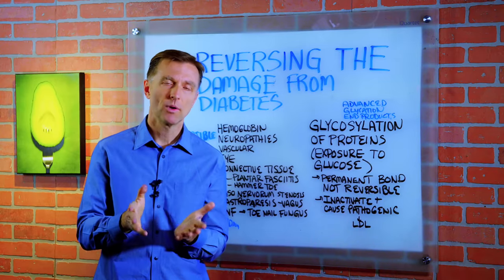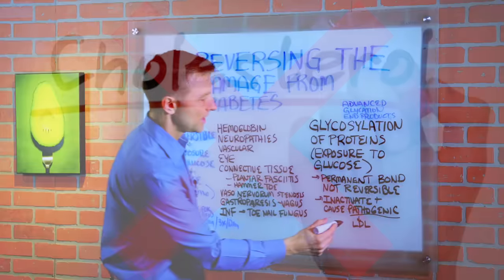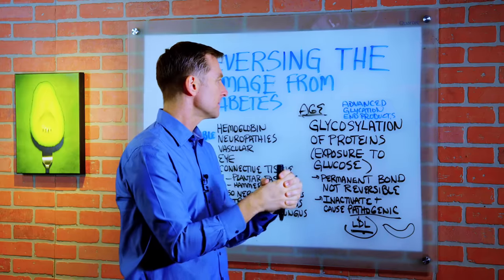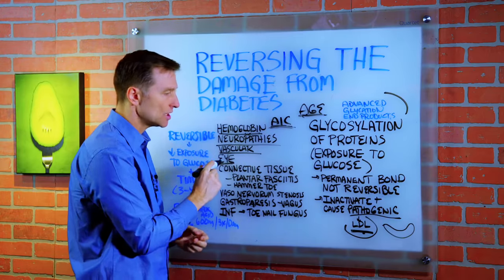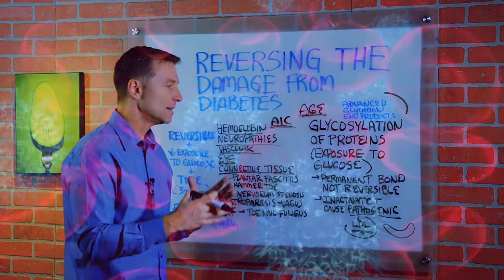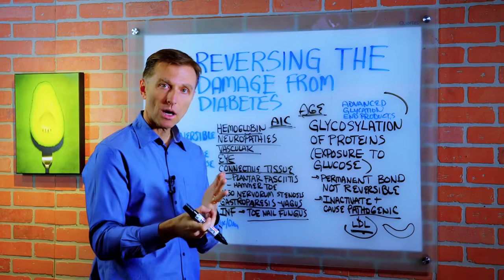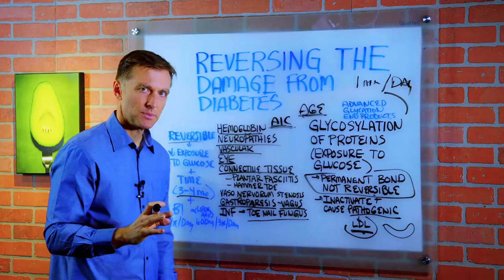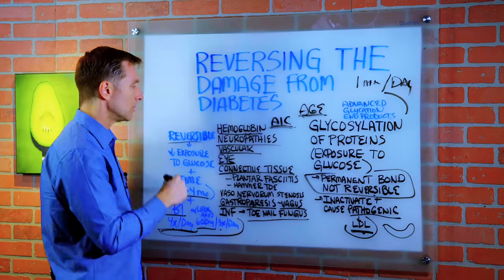How to Reverse Damage from Diabetes? – Dr.Berg on Reversing Diabetes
DATA:
Fat-Soluble B1: Benfotiamine (300mg - 4x per day)
Alpha Lipoic Acid (600mg - 3x per day)

In this video, Dr. Berg answers the question if is it possible to reverse the damage from diabetes. Diabetes is a condition of high sugar. And yes, it is possible to reverse this condition but there are a few things you need to know first, like what causes it.

Glycosylation is a condition where the sugar molecule is bonded to the protein molecule. When you combine the sugar and protein in a certain environment, you render that protein unavailable to the body because it creates a permanent bond – and could cause certain proteins to become pathogenic.

AGE or Advanced Glycation Endproducts are sticky proteins that could clog and block blood flow to the nervous system and other parts of the body. It is also the end product of having high sugar with the combination of certain proteins.

Diabetes-Related Problems
• High Hemoglobin
• Neuropathies
• Vascular
• Eye problem / Blindness
• Connective Tissue – Plantar Fasciitis / Hammer Toe
• Vaso Nervorum Stenosis
• Gastroparesis – Sluggish digestive system / Damaged vagus nerve
• Infections - Toe Nail Fungus

Ways on How to reverse it:
1. Lower the sugar – take sugar out of the diet. Do a healthy ketogenic diet (low carb diet)
2. Intermittent Fasting

Two Main Recommended Nutrients to Speed up Process:
1. Vitamin B1 (benfotiamine) 4x / day
2. Alpha lipoic acid – 600mg / 3x/day